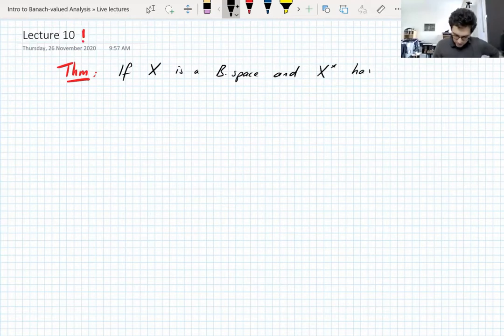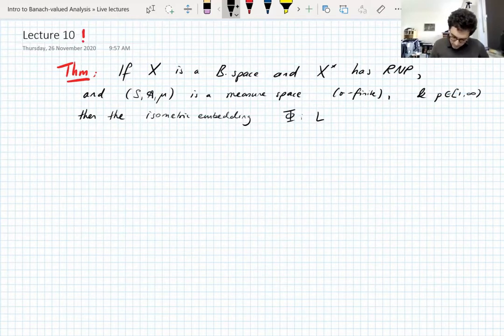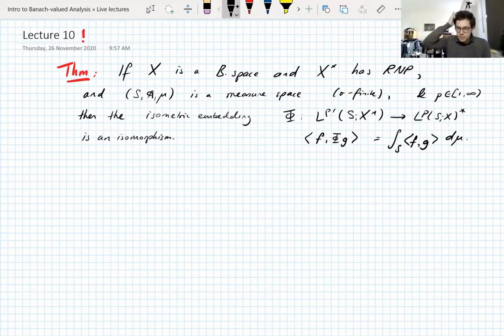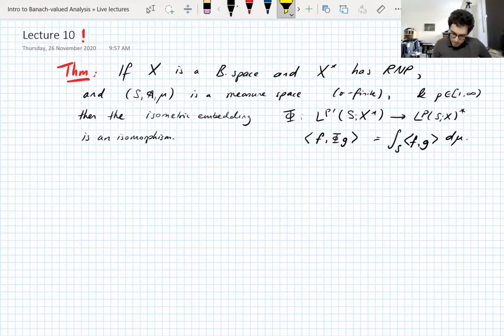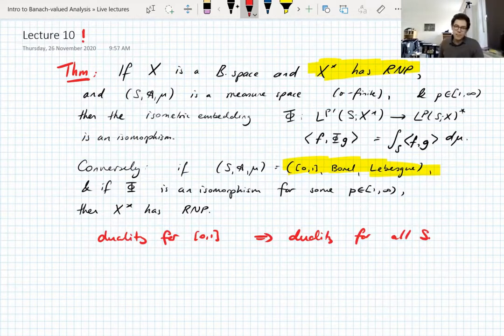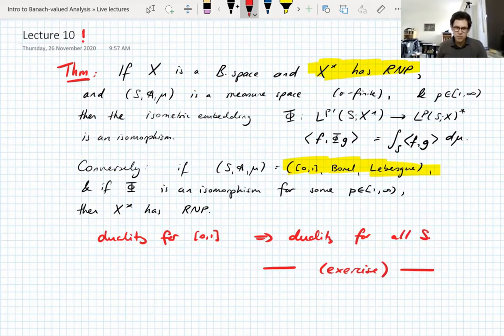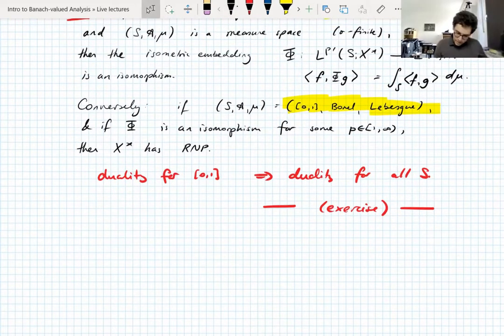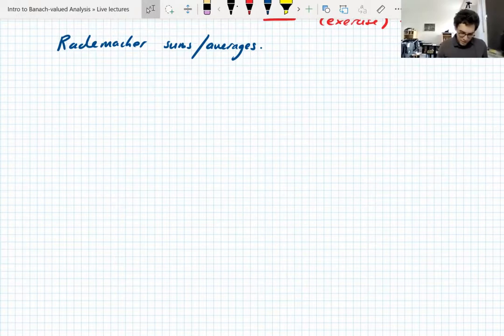Banach-valued Analysis, Lecture 10 part 1: Rademacher averages and the contraction principle